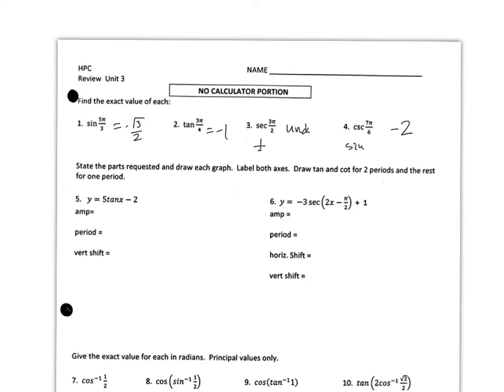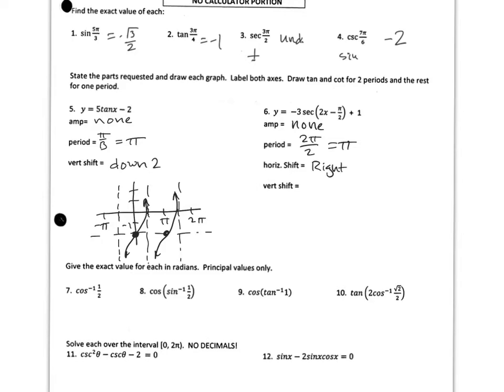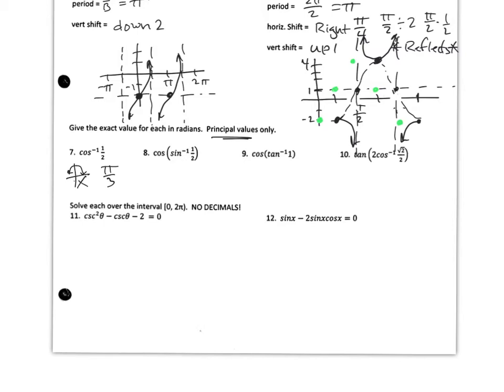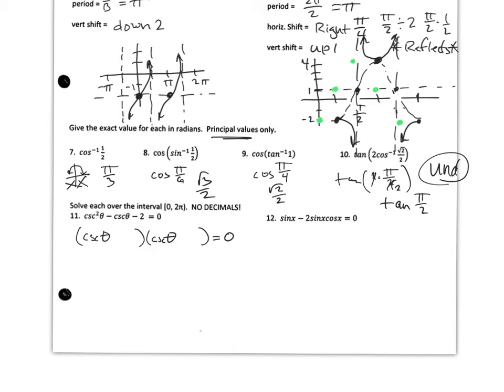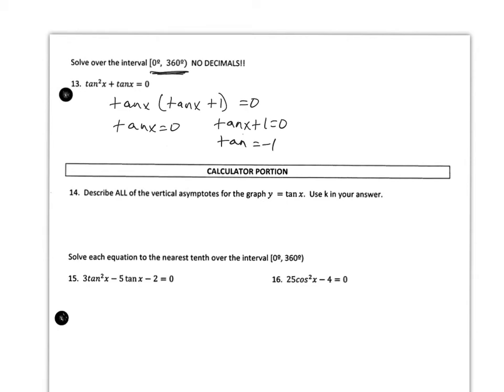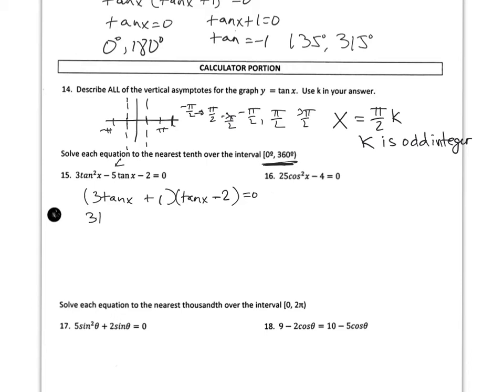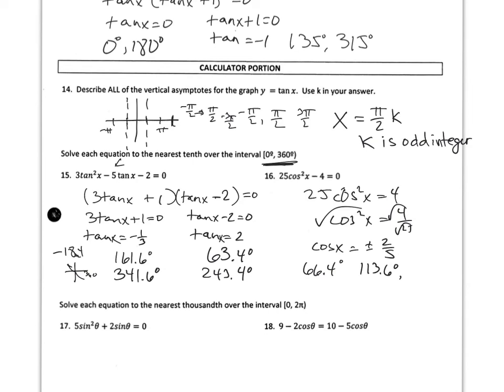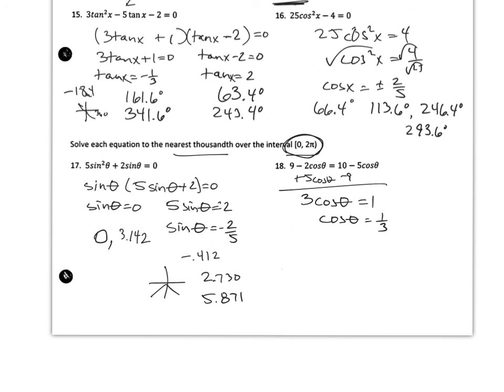HPC review Unit 3